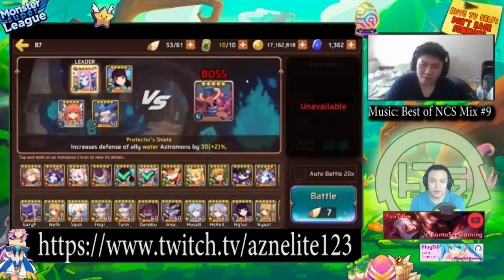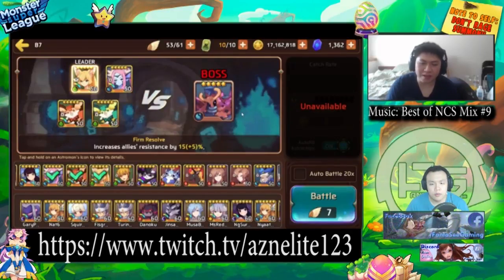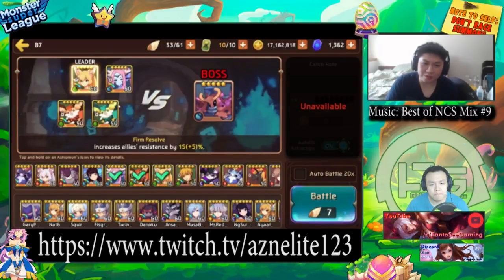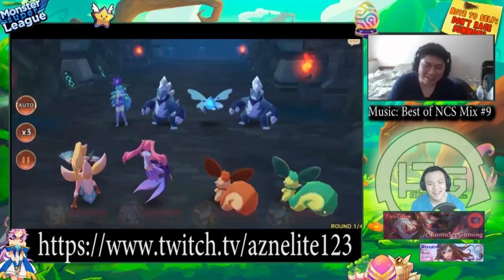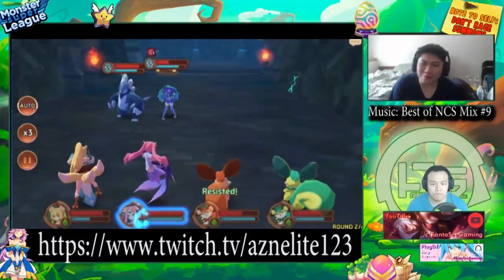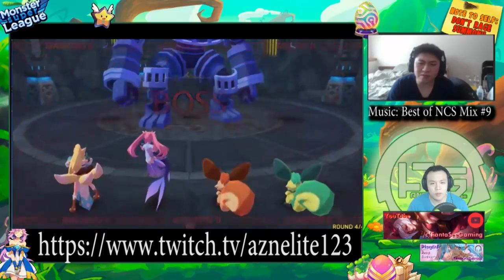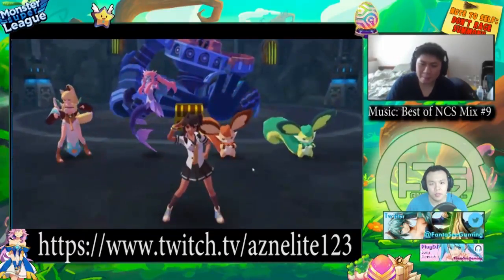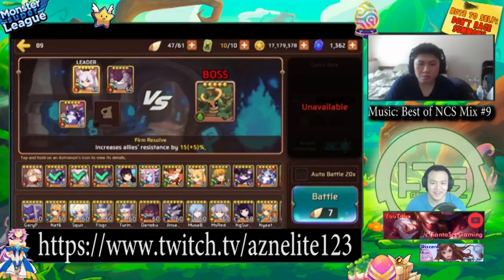PART3 Monster Super League SPECIAL COLLAB!! Ft.AznElite123!! UNBELIEVABLE FARMABLE GOLEM B7 TEAM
Monster super league special collaboration featuring AznElite123!!
He's the author of the MSL Super-Guide on Reddit as well as a YouTuber and Streamer!!

In Part 3 we will take a look at how new players can make a really good and really easy to build team for golems b7!!

⚔Game Accounts:

♙League of Legends:
Taiwan: Perfect_Is_SHlT

♟B.net BattleTag:
FantaSee#11954 (WoW)
WaifuMaker#4848 (Overwatch)

♙Monster Super League:
FantaSee (Main)
FantaSeeF2P (Alt)

✌ Programs Used:
~~ Nvidia Shadowplay